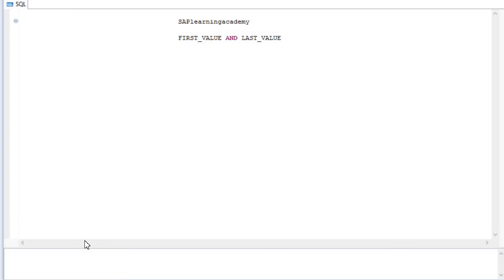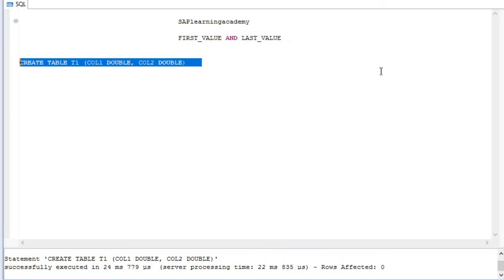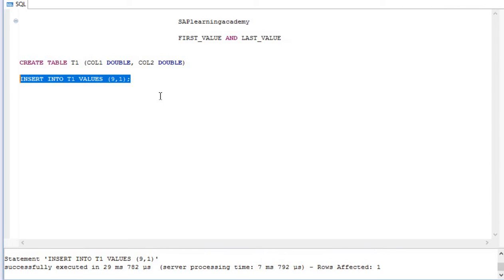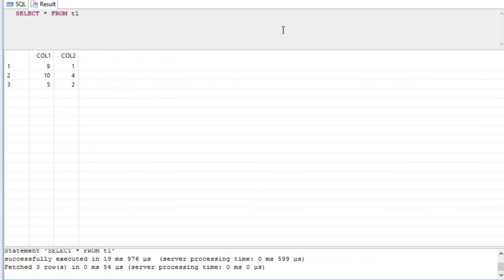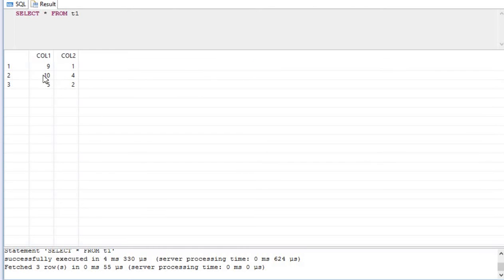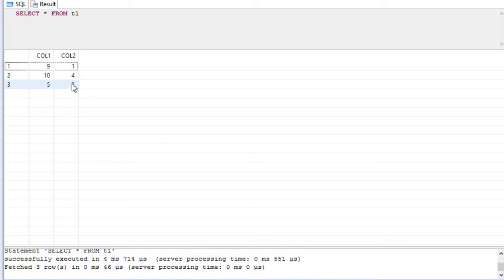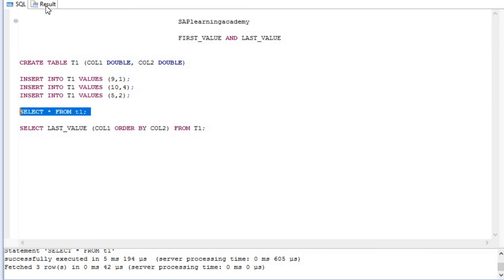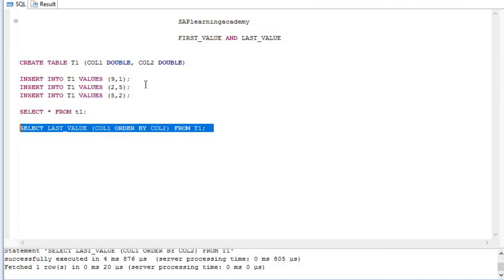SQL Basics 4 - Aggregation Functions in SQL - FIRST_VALUE and LAST_VALUE in SQL | SAP HANA SQL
In this tutorial we have showed example of first value and last value used in SQL function.